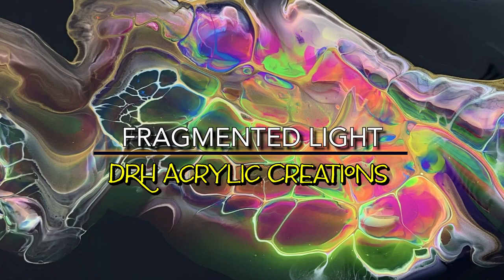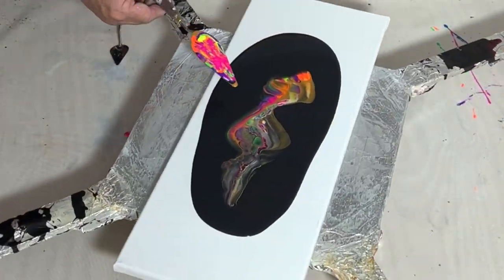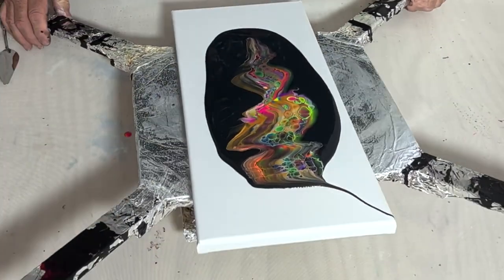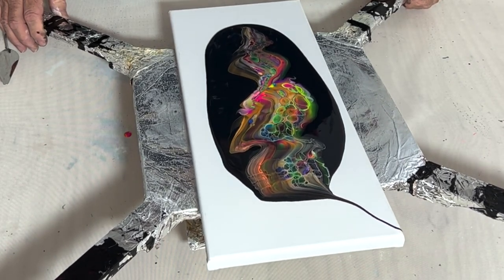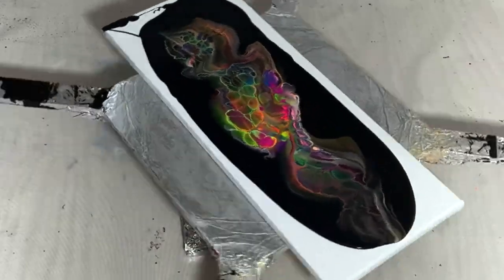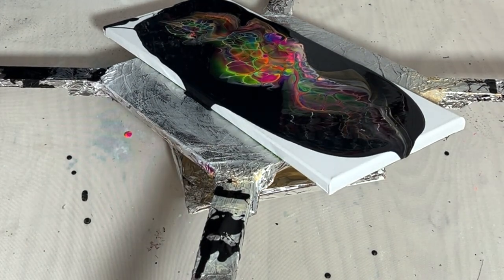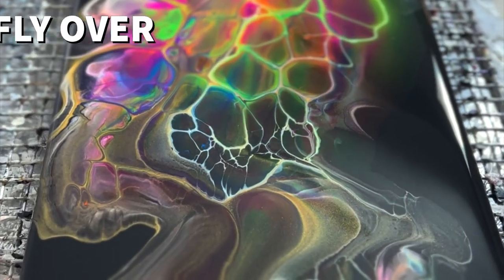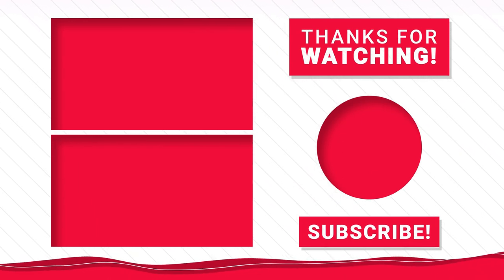#107. FRAGMENTED LIGHT | Acrylic Pouring for Beginners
ACRYLIC POURING FOR BEGINNERS / paint pouring / pour painting / acrylic pour / fluid art / fluid painting / drh acrylic creations / abstract / shelee art style / no silicone / swipe / this little pigment / TLP pigments / ColorArte Prizm / Pourage Posse / Firedots

This is a 8x20” canvas using a FLORESCENT color palette that looks like fragmented light from a nebula. Let me know what you see!

Paint used: [mixed 3:1 - PM:Paint]
Funk, TLP
Rave, TLP
Grunge, TLP
Techno, TLP
Boogie, TLP
Hustle, TLP

Pillow Paint: Sherwin-Williams Color-to-Go, Tricorn Black
Pouring Medium: [3:1 - Valspar Ultra: Varathane]